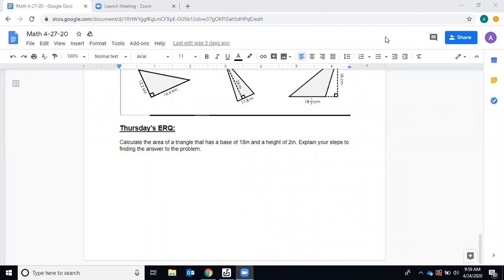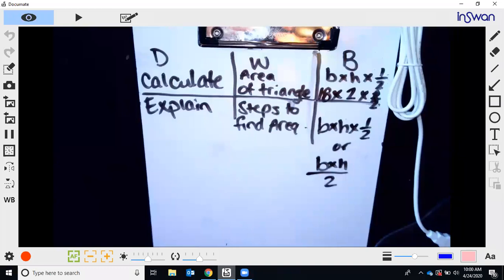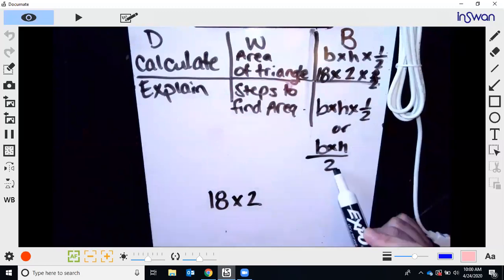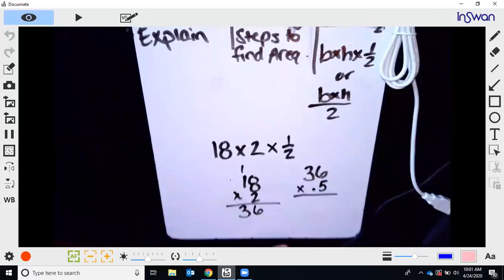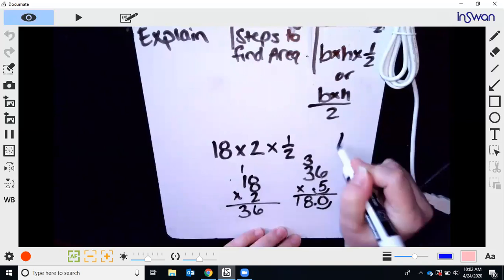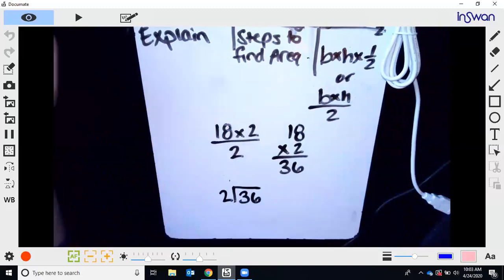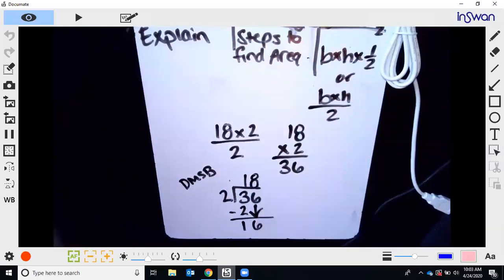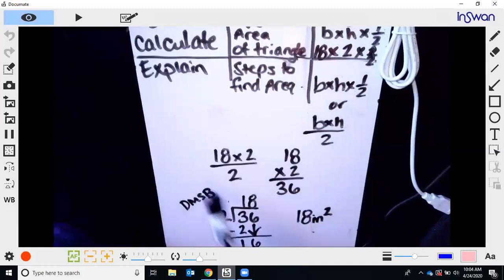ERQ 4 30 20